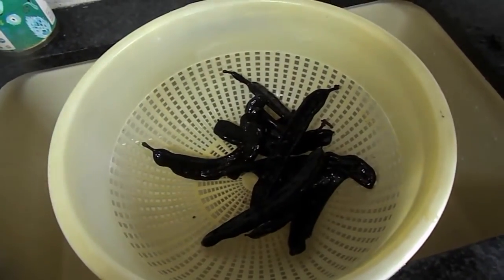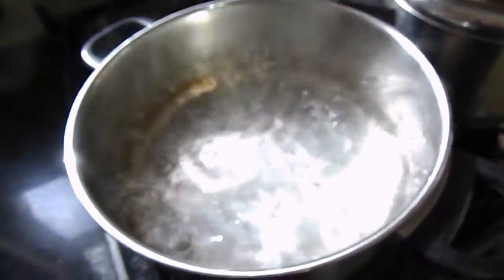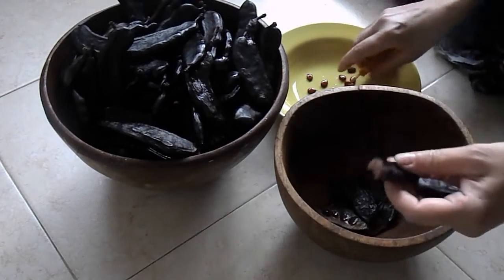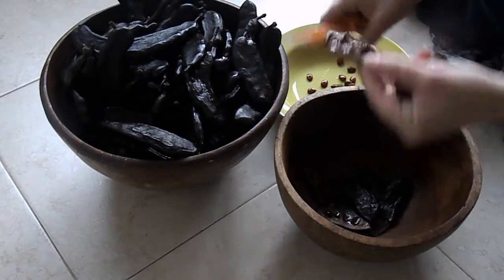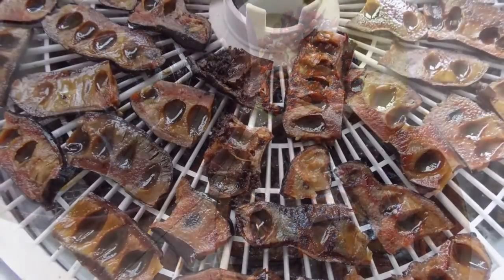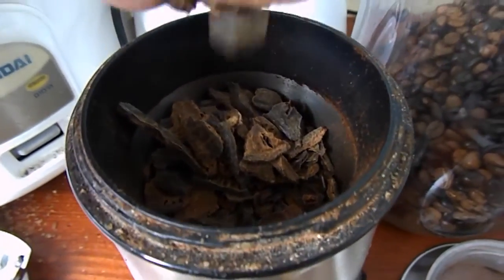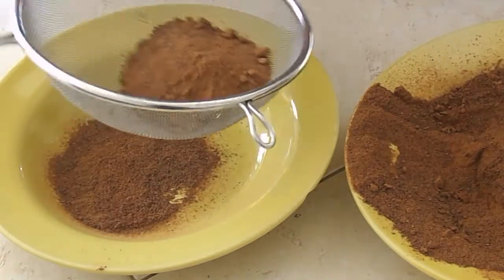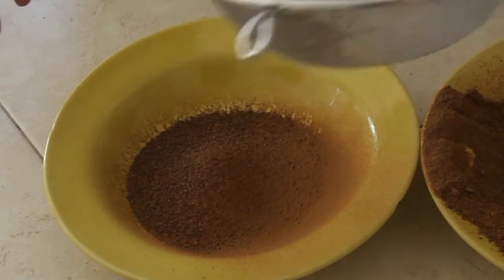Leda's Urban Homestead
How to turn the pods of carob or honey locust trees into a delectable powder that will quickly become essential in your pantry

If you want more info on edible wild plants and food preservation, check out my and my books, and
get more recipes and DIY info with a like or a follow on any of these:

Northeast Foraging: 120 Wild and Flavorful Edibles from Beach Plums to Wineberries

The Forager's Feast: How to Identify, Gather, and Prepare Wild Edibles

Botany, Ballet, & Dinner from Scratch: A Memoir with Recipes

Preserving Everything: Can, Culture, Pickle, Freeze, Ferment, Dehydrate, Salt, Smoke, and Store Fruits, Vegetables, Meat, Milk, and More